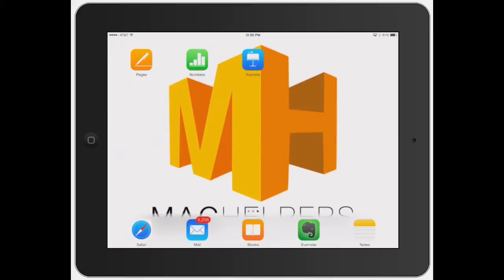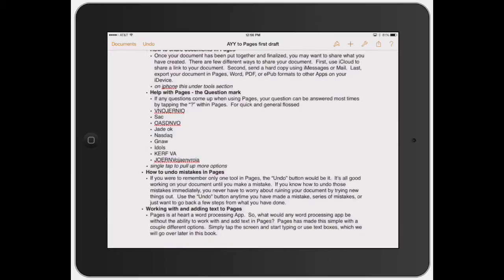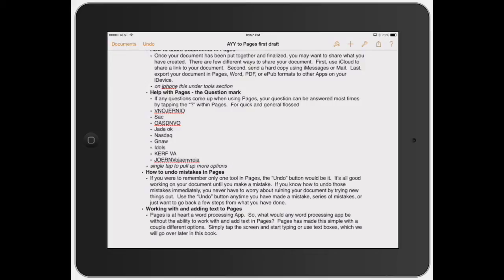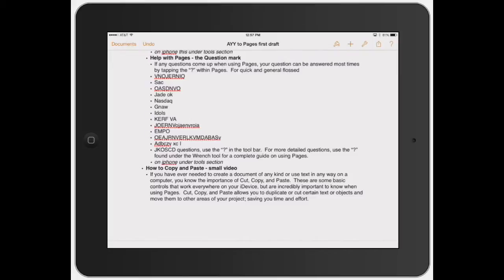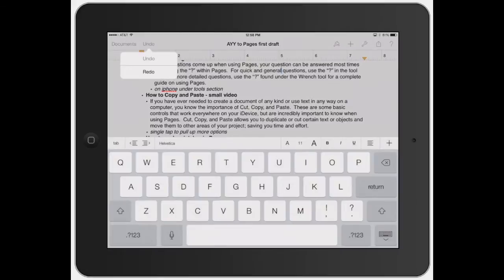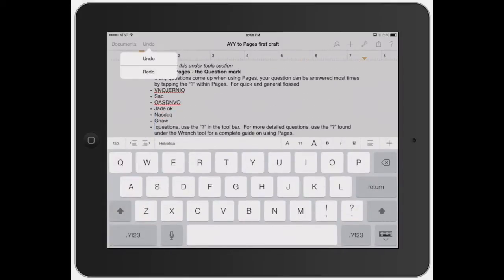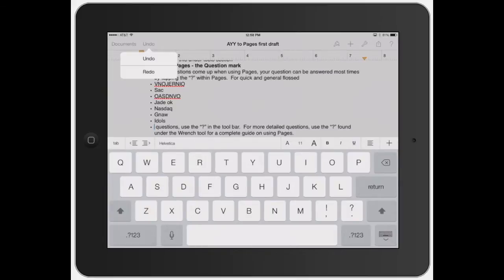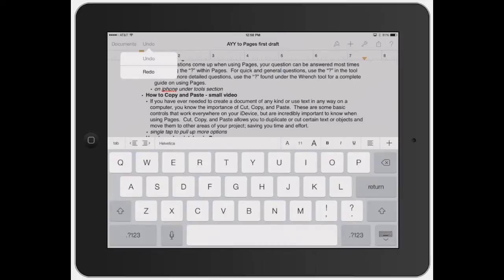Pages for iPad: How to undo mistakes using Pages on the iPad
- If you were to remember only one tool in Pages, the "Undo" button would be it.  It's all good working on your document until you make a mistake.  If you know how to undo those mistakes immediately, you never have to worry about ruining your document.  Use the "Undo" button anytime you have made a mistake, series of mistakes, or just want to go back a few steps from what you have done.

For more tips, tricks, and special offers or to just ask us a question, "Like" us